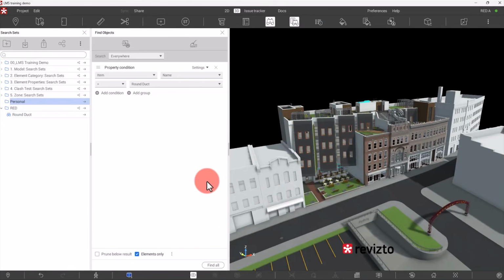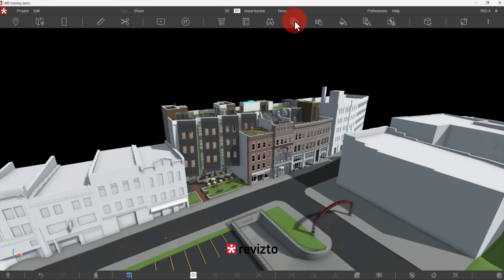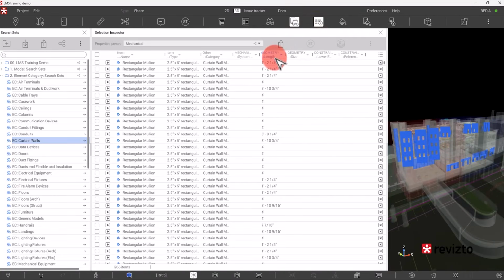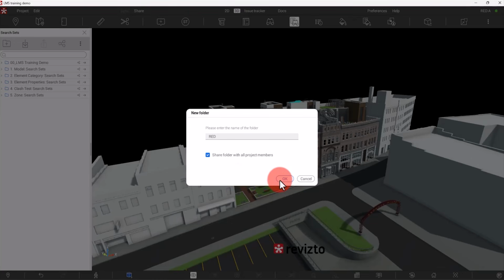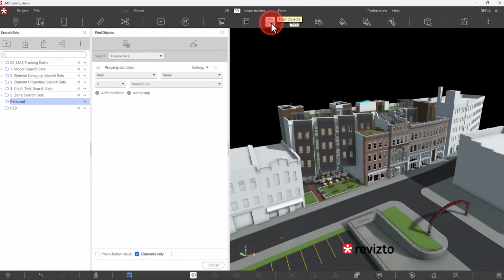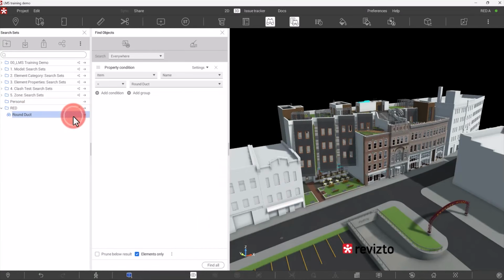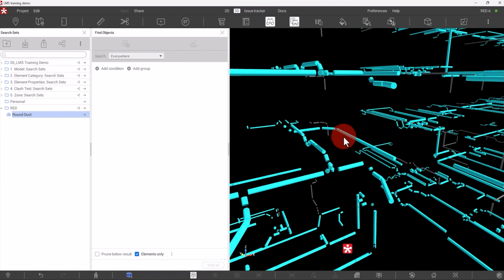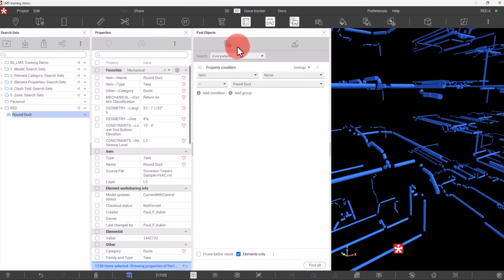How to create and manage Search Sets in Revizto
Learn how to create, organize, and manage search sets in Revizto to support more efficient project workflows.

In this step-by-step tutorial, we’ll show you how to create and share search set folders, save and edit search sets, and use object properties to build more targeted searches. You’ll also discover how a well-managed search sets plan can support collaboration and workflows across Revizto, including Clash Automation and quantity takeoffs.